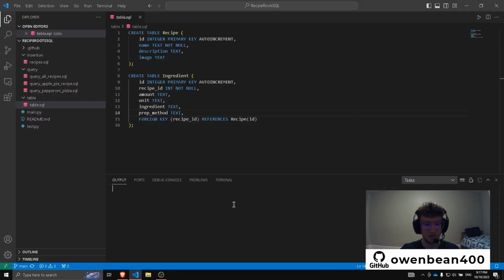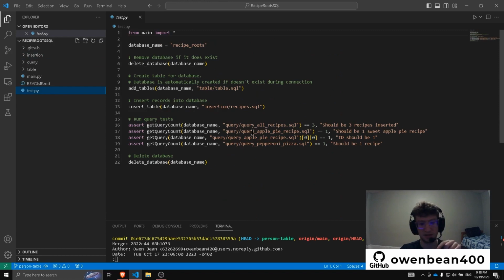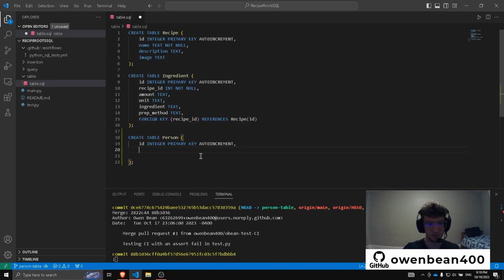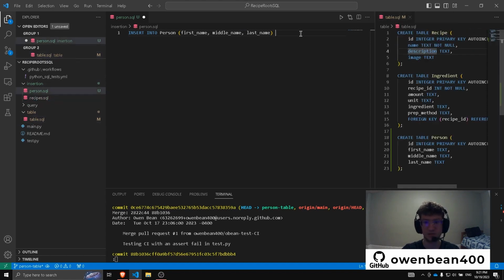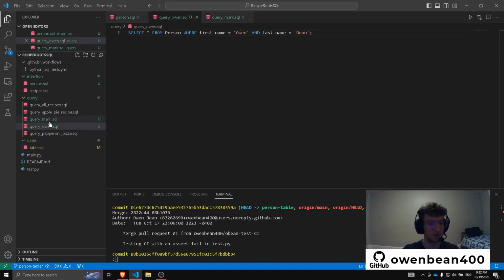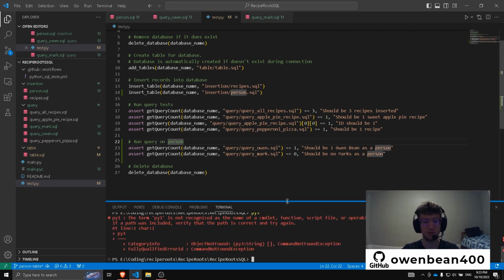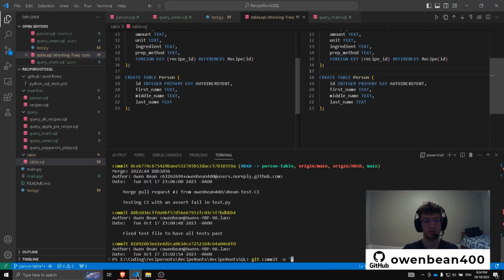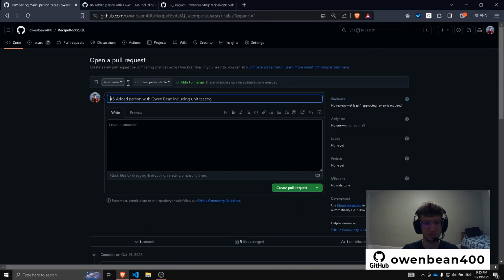Project Part 2 Recipe Roots Github Workflow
Video for teammates to know how github workflow is setup for database systems class at USM.